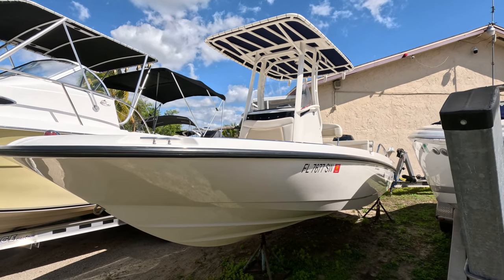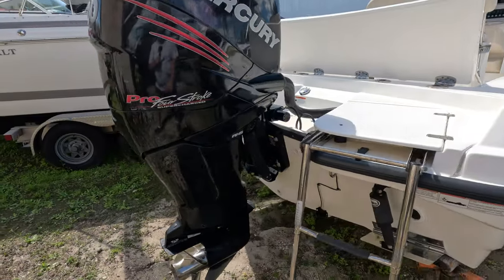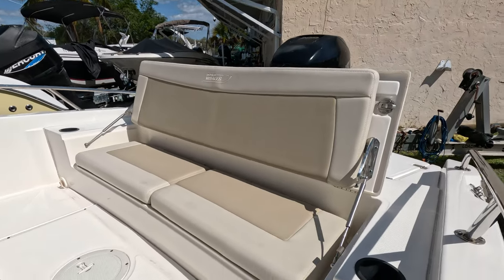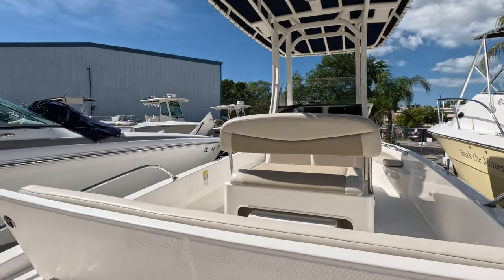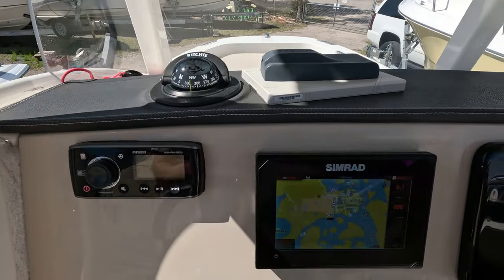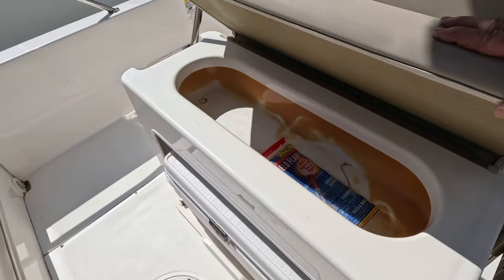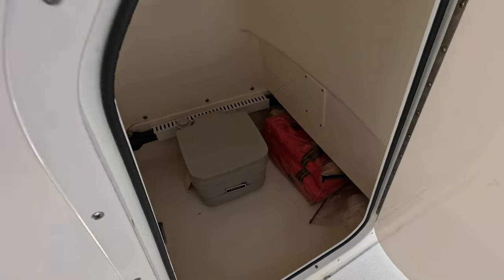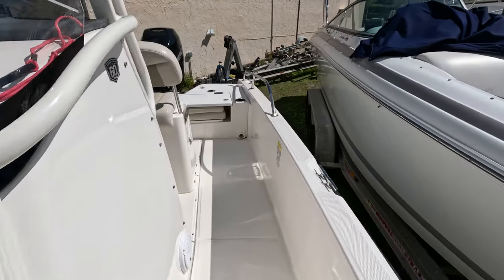SOLD...2018 Boston Whaler 210 Dauntless for sale. $59900. in Naples Florida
This is a beautiful 2018 Boston Whaler 210 Dauntless for sale by Dan DiLisio (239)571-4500. This boat has been indoor stored by its owner and looks like new. Give us a call or go to our website for details.